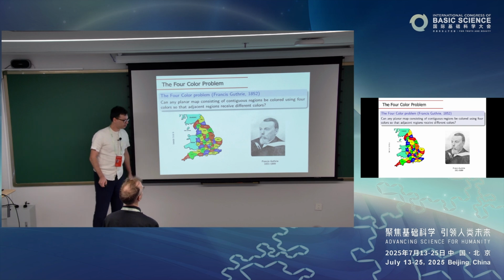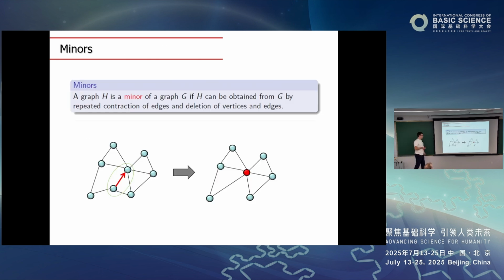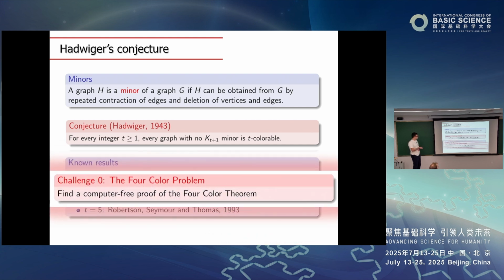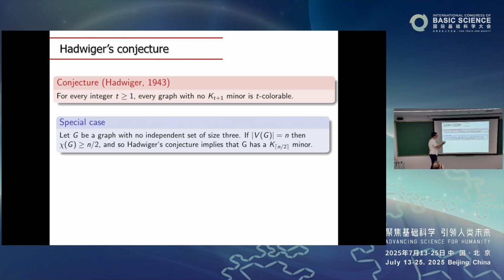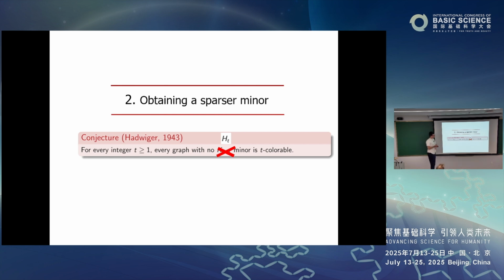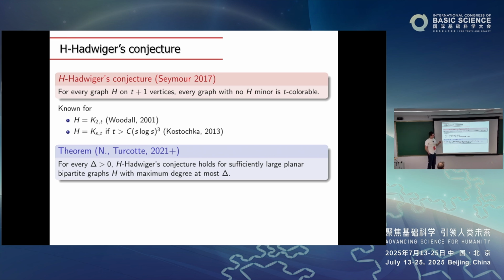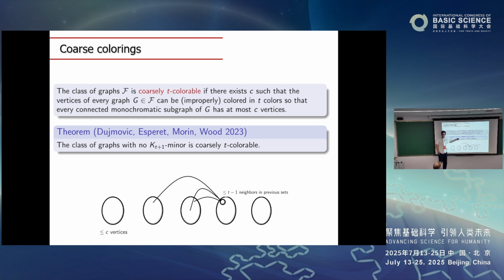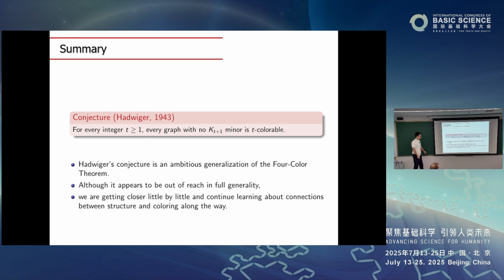Sergey Norin: Hadwiger variations